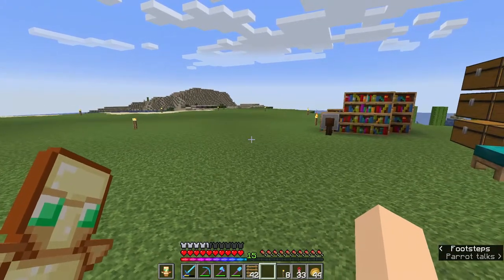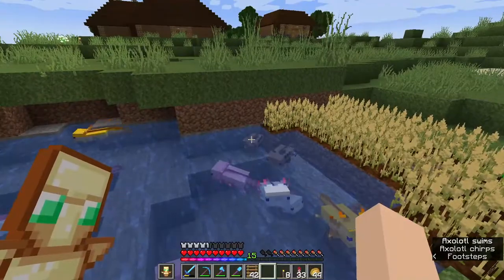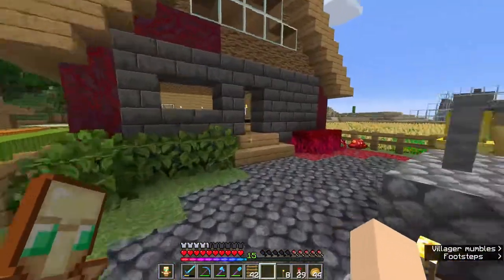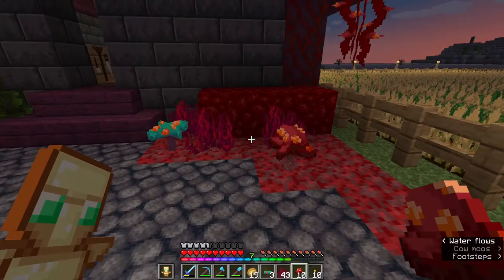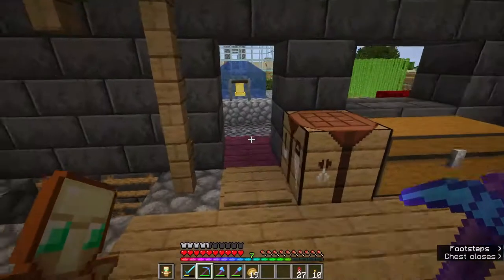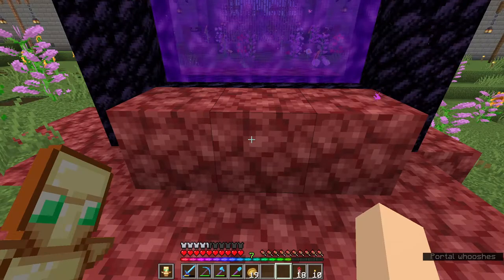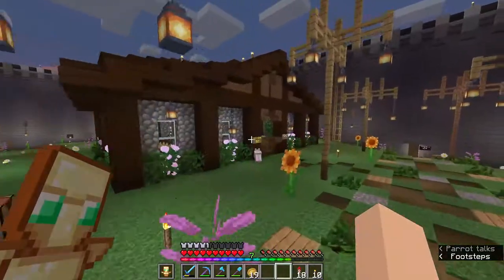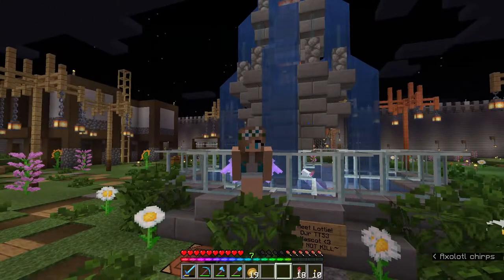Tortuga Season 3: Ep 2- New Base Plans!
Hey guys! This ep I show you all some base progress and new plans! I also give ya'll a tour of the starter town :)